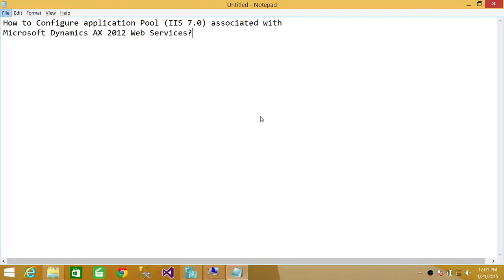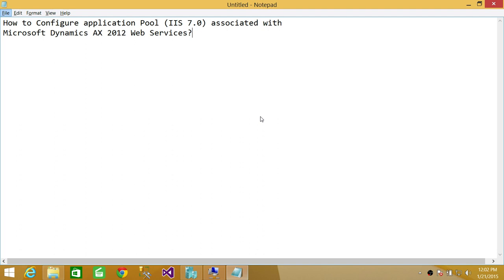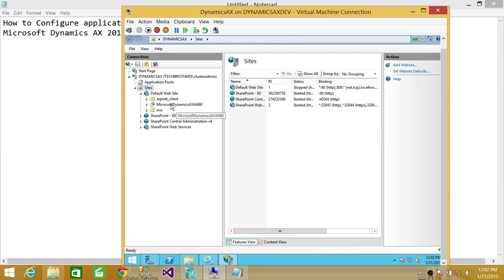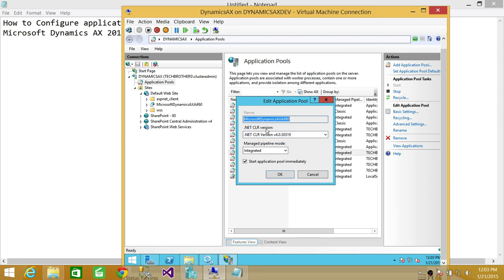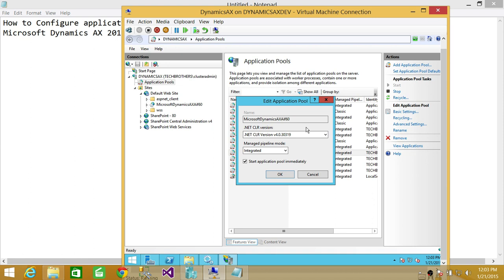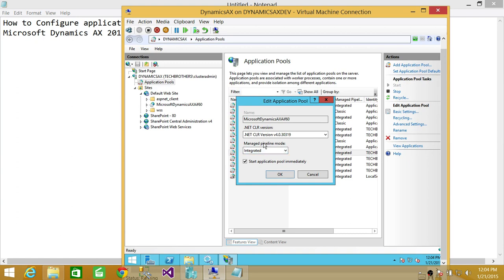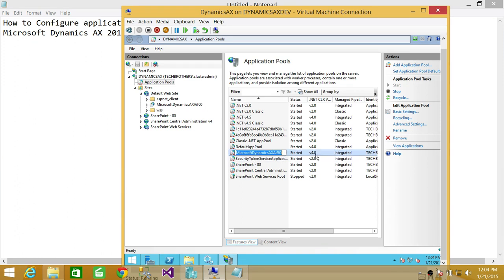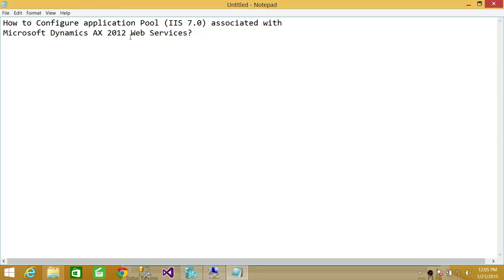26-How to Configure application Pool IIS 7.0 associated with Microsoft Dynamics AX 2012 Web Services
In this video of Microsoft Dynamics AX 2012 step by step tutorial you will learn about "How to Configure application Pool IIS 7.0 associated with Microsoft Dynamics AX 2012 Web Services "